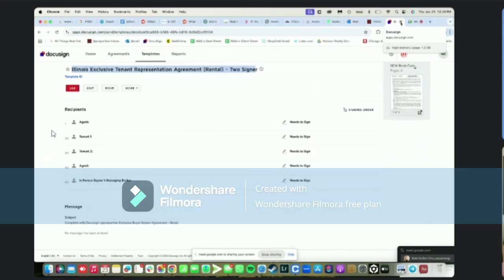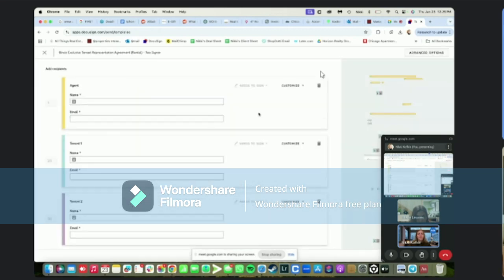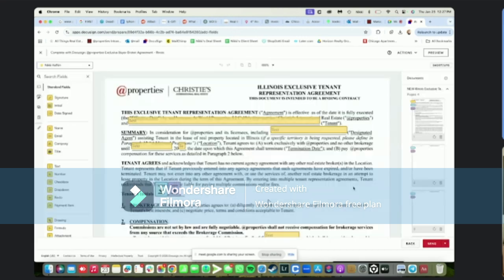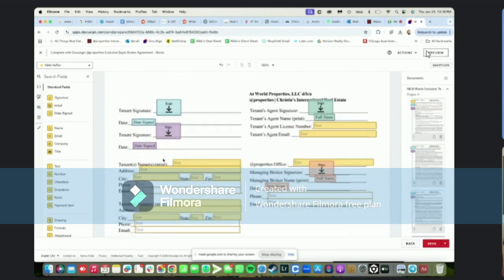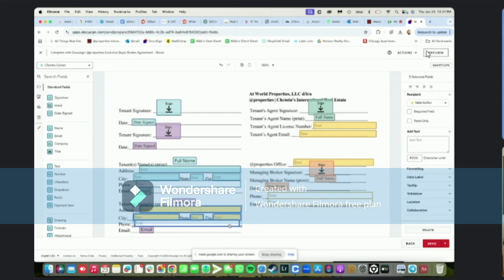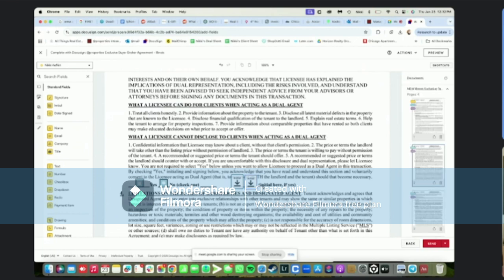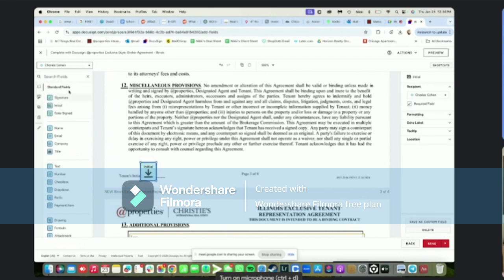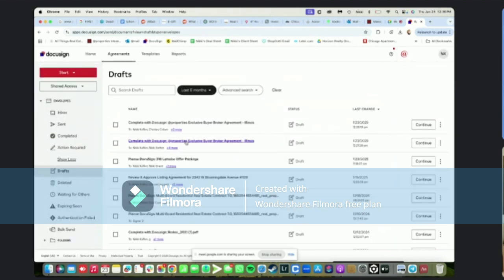New IllinoisTenant Representation Agreement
Chapters
00:00 - Template for tenant representation agreement
02:47 - Managing broker email and tenant names in MLS
05:22 - Edit and put text in template
06:45 - Modifying tenant email template
08:36 - Optional, remove initials
10:24 - Delete initials, green person, text fields in templates
13:01 - Quiet and clear, just keep busy